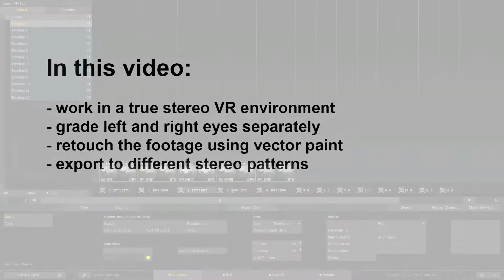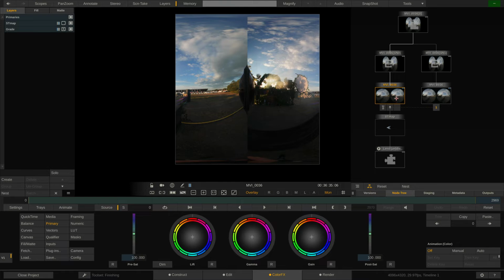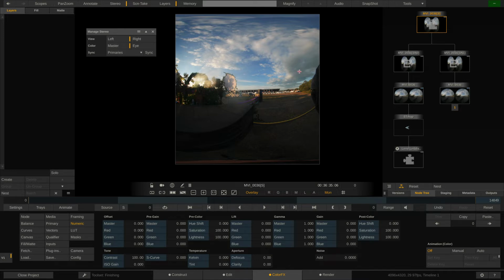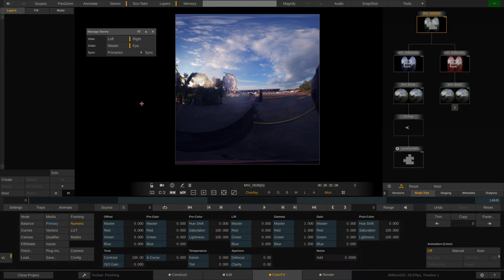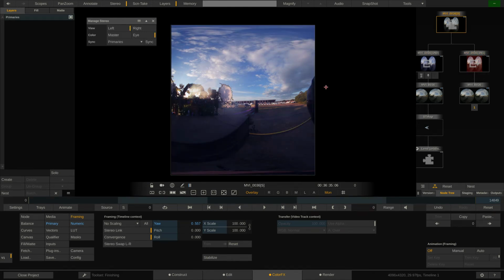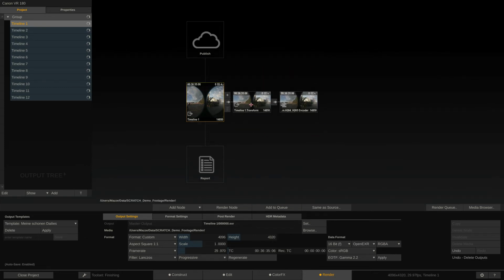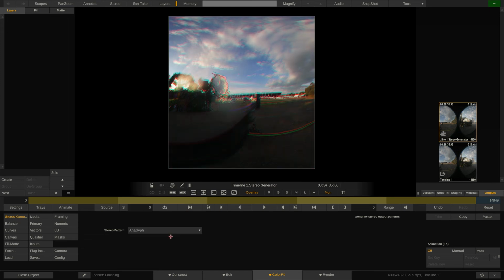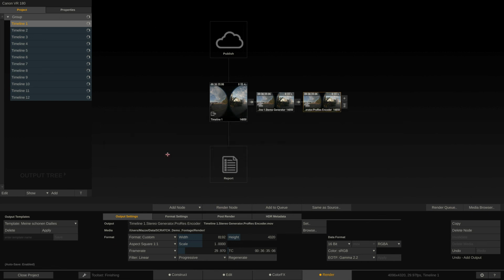SCRATCH and Canon VR180 Stereo Workflows - part 2 of 2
In this video, we will show you how to:

- work in a true stereo VR environment
- grade left and right eyes separately
- retouch the footage using vector paint
- export to different stereo patterns

Part 1 of this series was about:

- importing Canon 180VR clips into SCRATCH
- flagging them correctly as 180VR stereo clips to view inside a headset
- applying an STmap to unwarp the fisheye footage
- primary grade the footage
- and transcode it to a different format to work with down the line